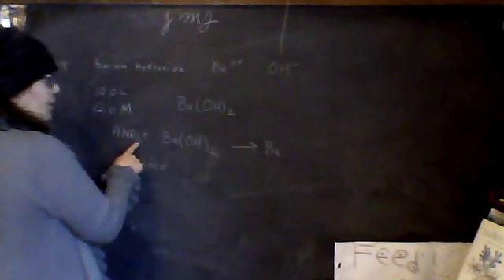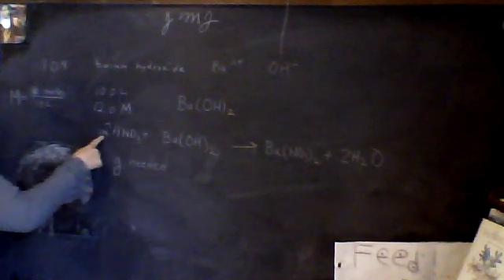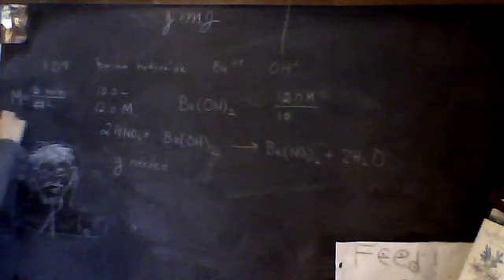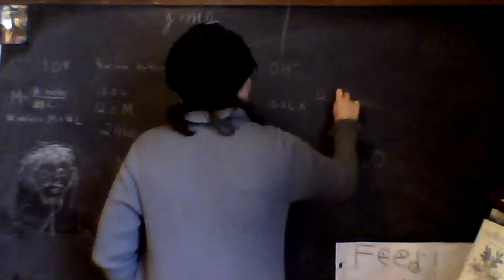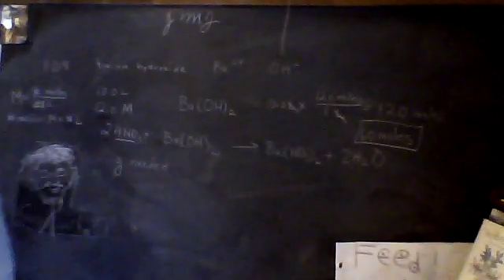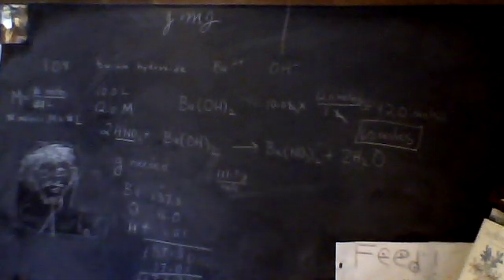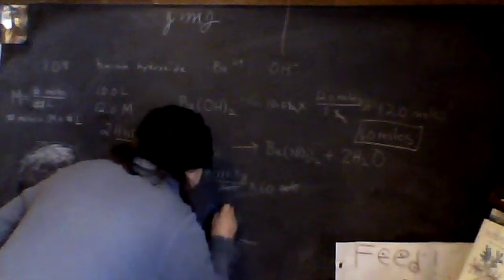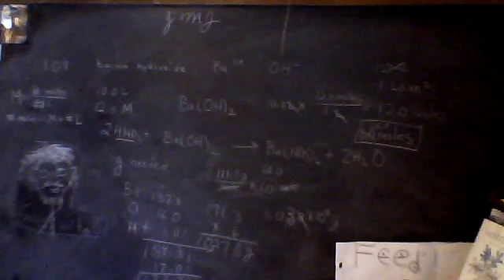Module 10 OYO 10.9